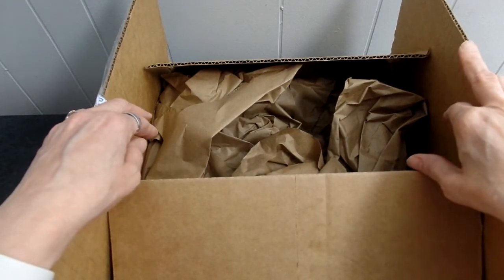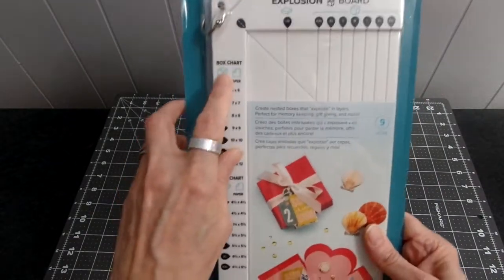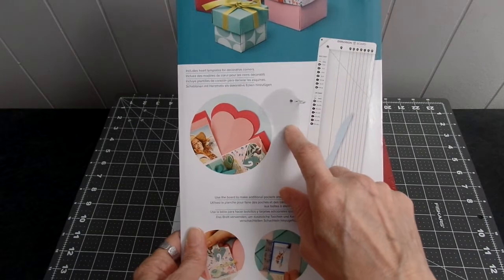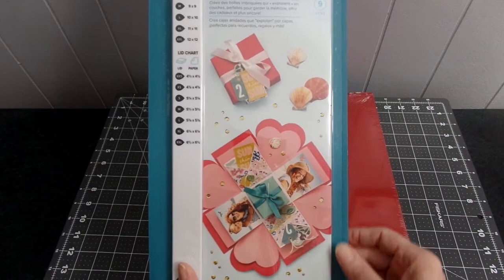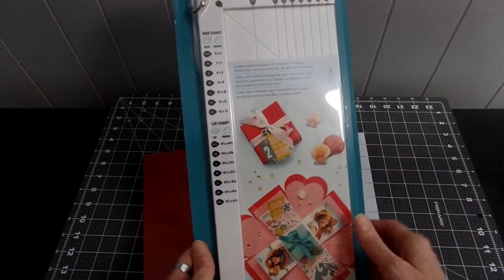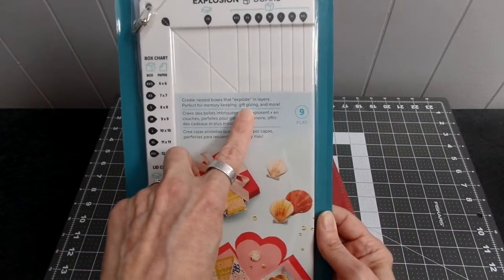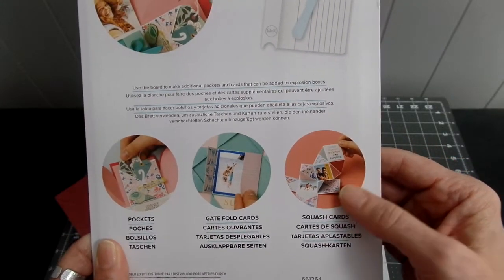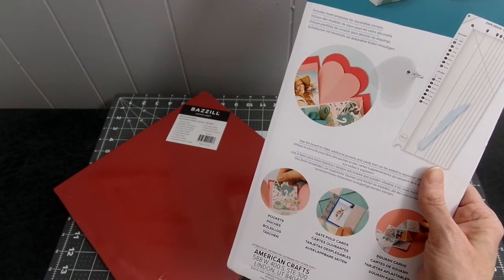We R Memory Keepers Explosion Box Score Board/Explosion Box Score Board Unboxing